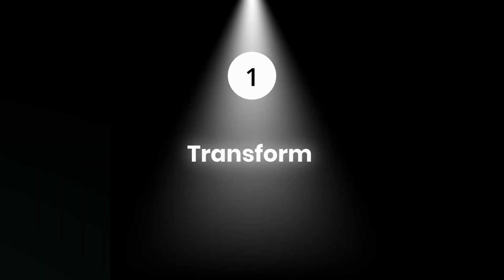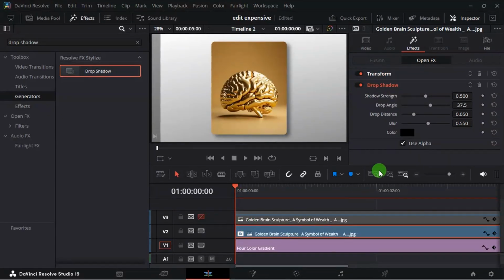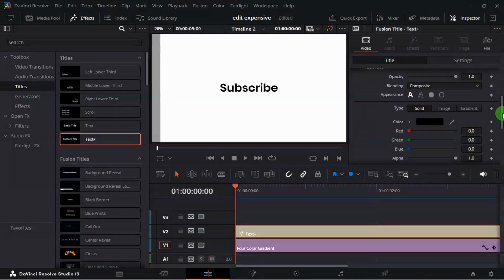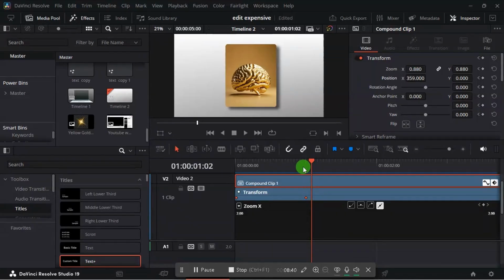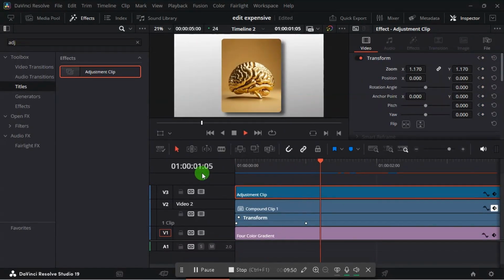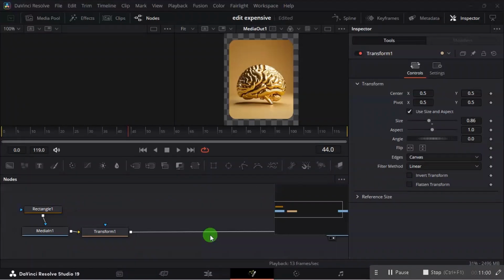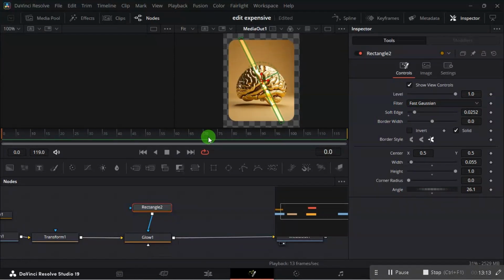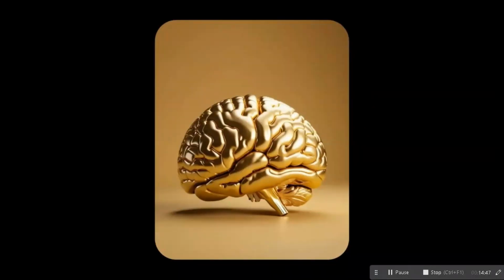How to Make Your Edits Look Expensive in DaVinci Resolve | Cinematic Editing Tips 2025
Want to take your edits from basic to cinematic and professional? In this video, I’ll show you how to make your edits look expensive using DaVinci Resolve. Whether you’re a beginner or intermediate editor, these tips and tricks will help your videos stand out with high-quality effects, smooth transitions, and pro-level color grading.

DaVinci Resolve is one of the best free editing software, and with the right techniques, you can achieve results that look like they were made in Hollywood.

🔥 What you’ll learn in this video:

How to make your edits look premium in DaVinci Resolve

Easy tricks for professional transitions & effects

How to create edits that look high-budget on a low budget

If you want your videos to grab attention and keep viewers hooked, this tutorial is for you.